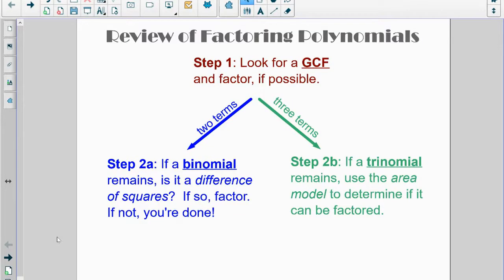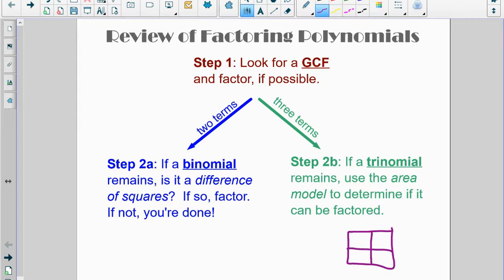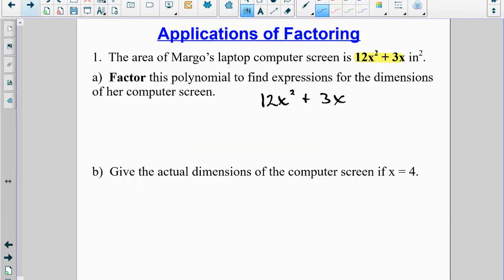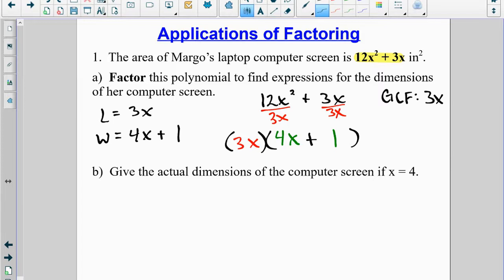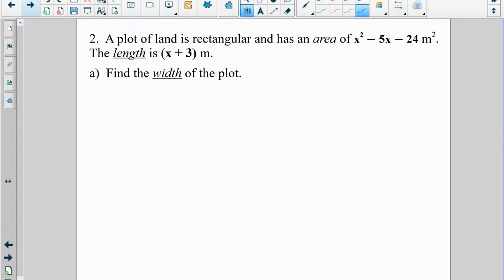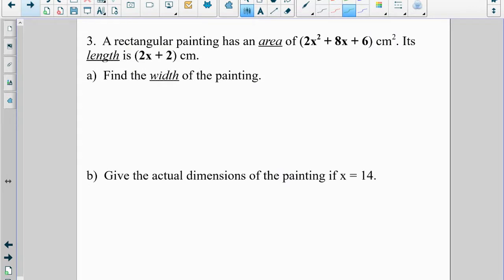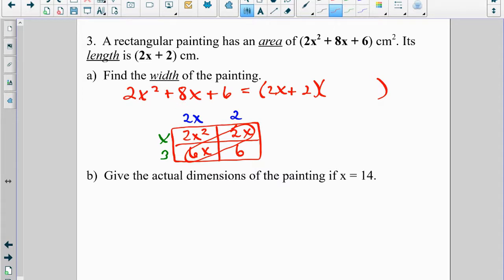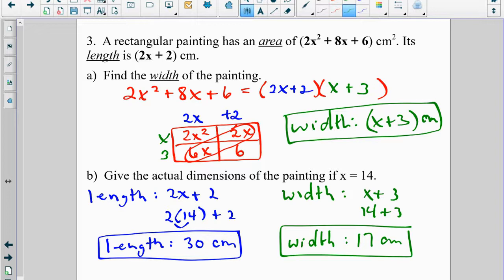U9.D7 Lesson - Factoring Applications